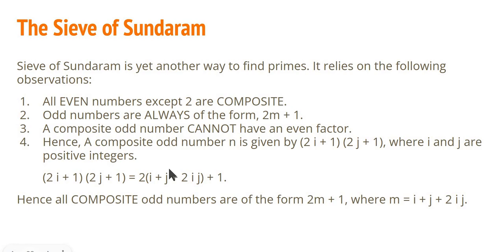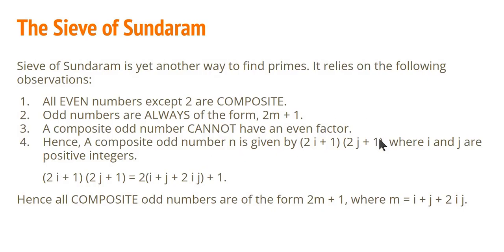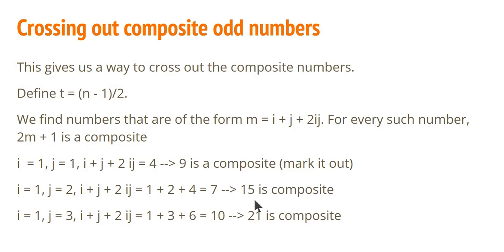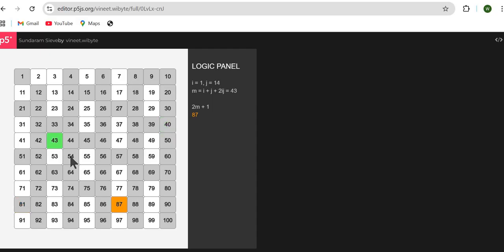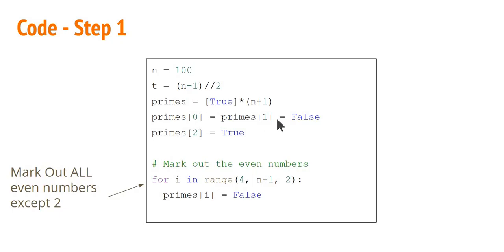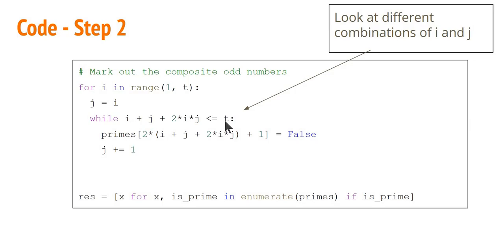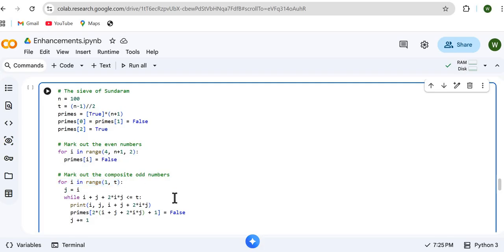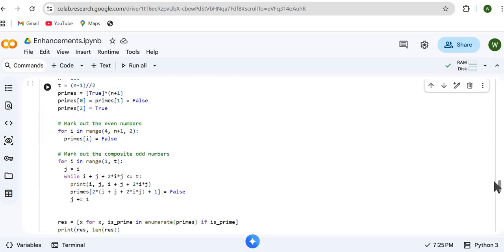Sieve of Sundaram - Visualization and Python Code (FWN -E3)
We see how the Sieve of Sundaram works and finds prime numbers. Sieve of Sundaram identifies the composite odd numbers by using a mathematical property that these numbers possess.

We see a visualization and the python code.

This video is a part of the WiByte Algorithms and Olympiad Track, enhancement for the FUN WITH NUMBERS project.